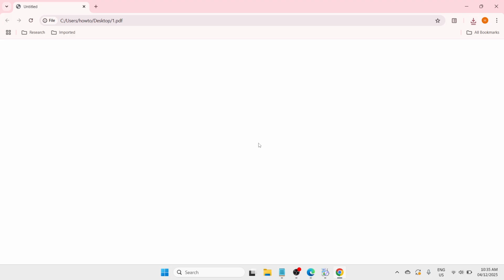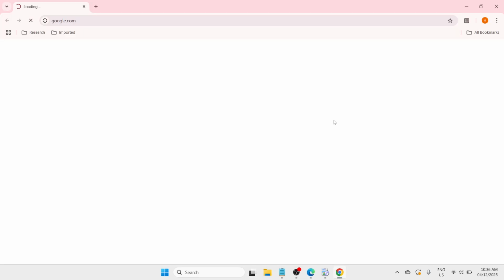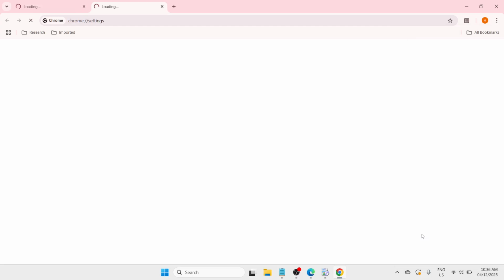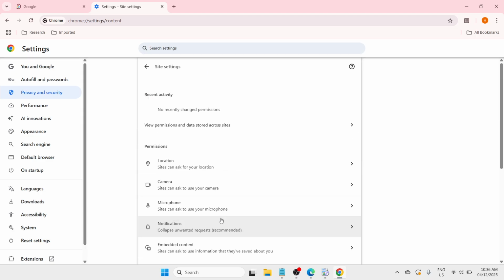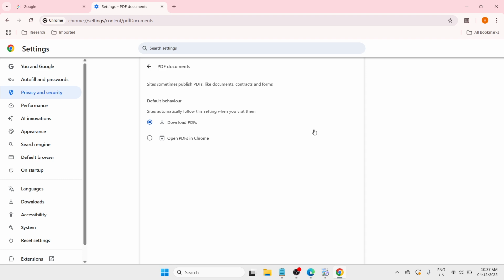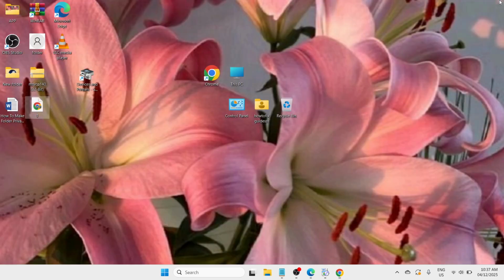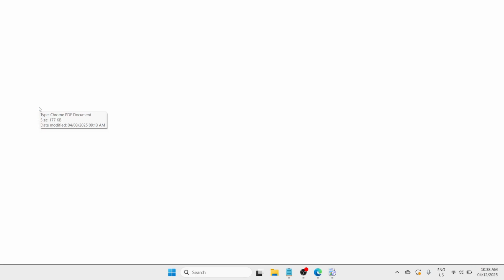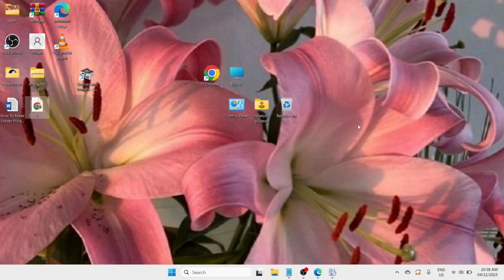How To OPEN Or VIEW PDF Files In Google Chrome Without Downloading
Want to open PDF files in Google Chrome without downloading them? 📄
This quick tutorial shows you how to view PDFs directly in your browser.
No extra software needed—just simple Chrome settings!
Watch now and make PDF viewing fast and hassle-free! ✅🔥